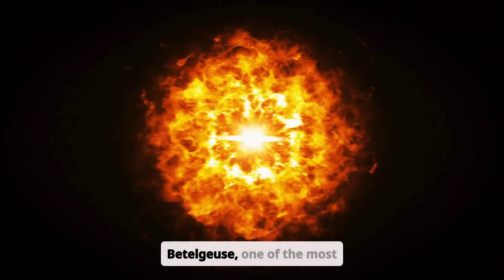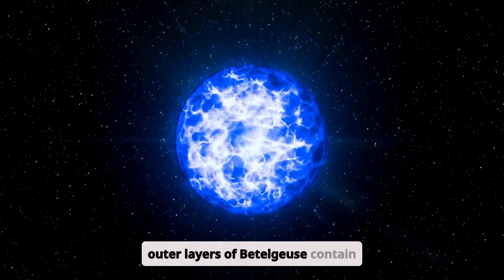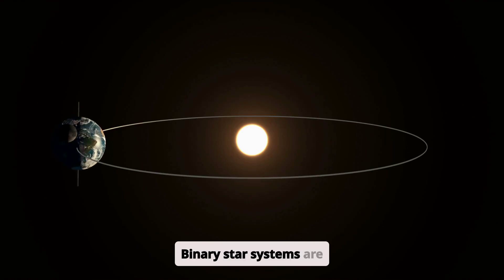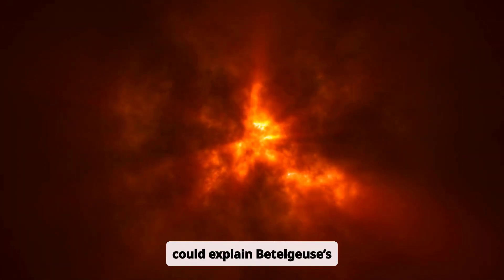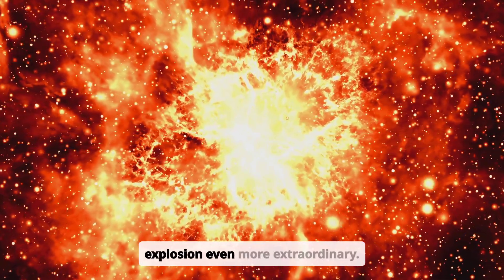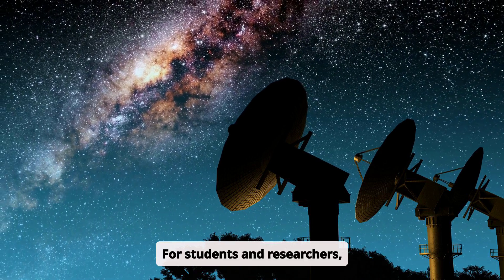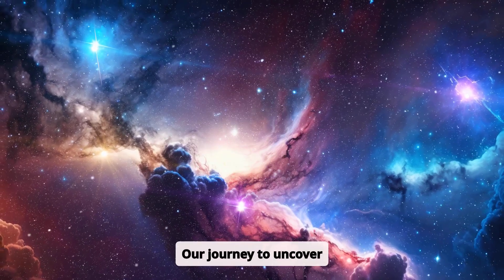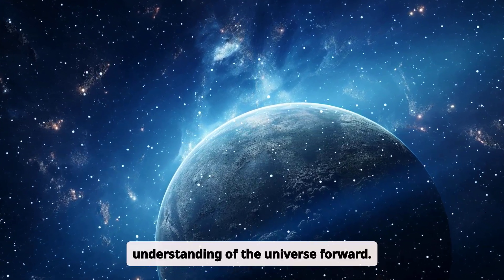Scientists Now Believe Betelgeuse Has Consumed a Companion Star Making it Look Like Pre Supernova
Betelgeuse contains far more nitrogen in its outer atmosphere, which is a sign that its interior has been mixed recently and it's spinning far faster than other red supergiants: indicating that something happened to the star to spin it up.

Putting these pieces together, astronomers recently performed a systematic and careful analysis of the intriguing possibility that Betelgeuse did not start off as a single star, but is instead the product of a collision.

As the supergiant star aged, its atmosphere extended to the orbit of its companion. Scientists performed a simulation, that revealed the companion star's gravity funnelled that material onto itself, increasing its own mass. Eventually, the companion started swimming through so much material that this caused friction, slowing the companion and drawing it inward.

What happened next depended on a variety of factors including the speed of the companion, the stars' relative masses, and how much of the primary star's atmosphere had been extended. The influx of new material from the companion star disrupted the helium core, briefly returning the newly merged star to a hydrogen core fusing stage.

Simulations show, however, that this didn't last long, and the newborn Betelgeuse soon became a red supergiant again.

Unfortunately, direct evidence for this scenario won't be easily apparent until Betelgeuse explodes into a supernova. It would be fascinating if that happened in our lifetimes. Since we're far enough away to be unaffected, it's exciting to think about the sky glowing brightly, for weeks.

As for the when of it: that's a mystery that keeps us gazing up at the night sky with anticipation.